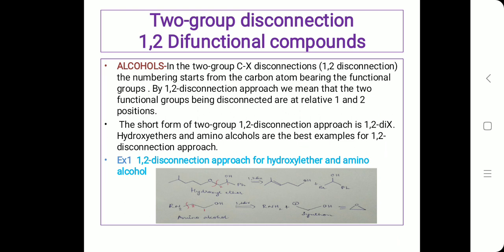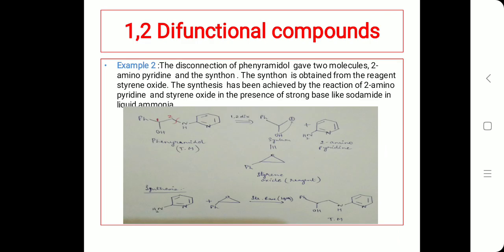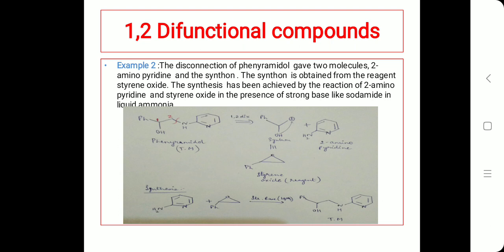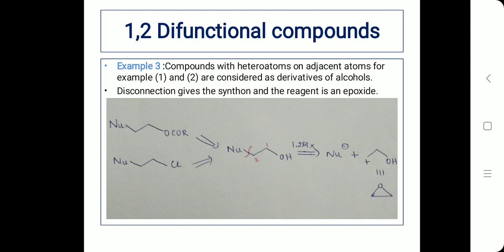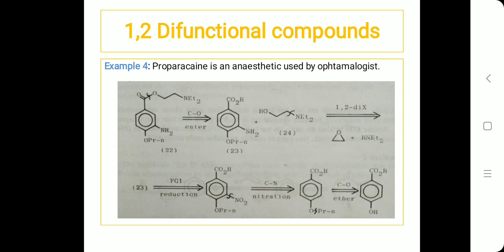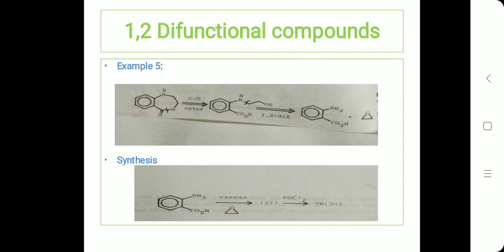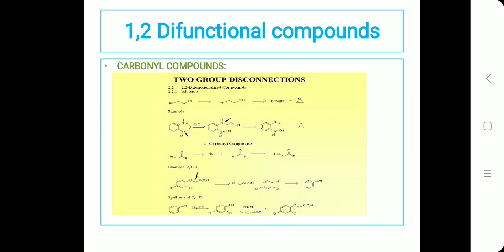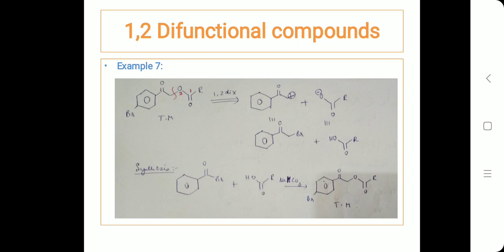Two group C-X disconnections, : 1,2 difunctional compounds